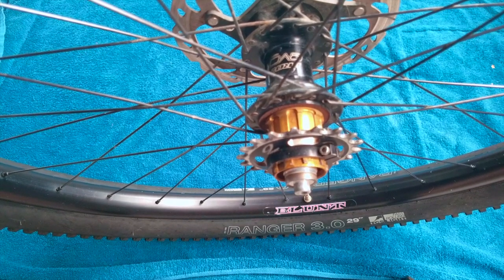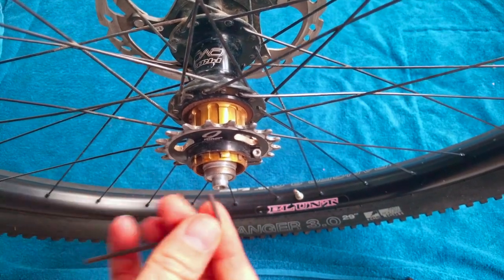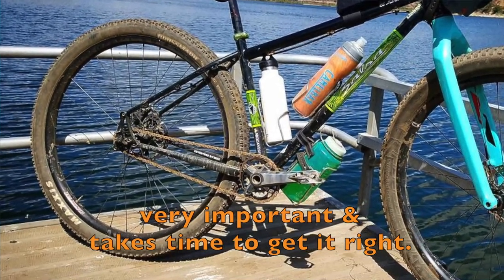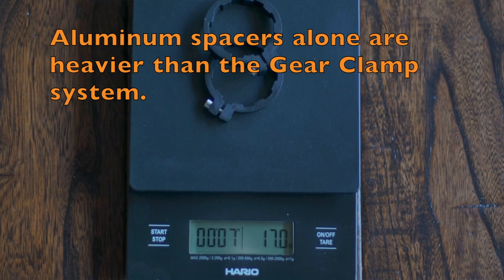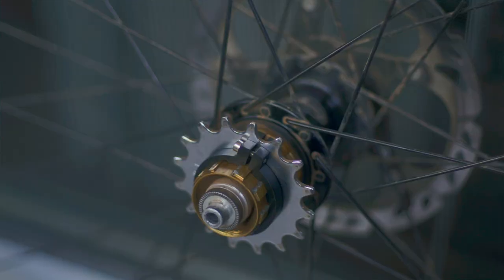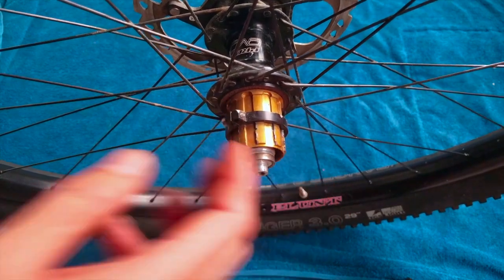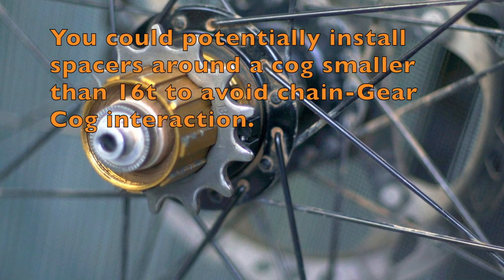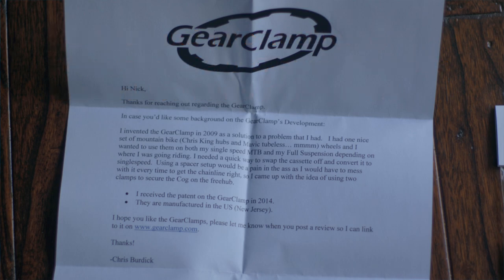Gear Clamp - Lightweight Quick Change System for Bikepacking and Single Speed Racing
After years of riding singlespeed bikes with a variety of cogs, spacers, and cassette lockrings, I decided it was time to try the Gear Clamp system. My hope was to find a great solution that would allow me to quickly change cogs before a singlespeed mountain bike race or during a bikepacking trip where a long climb or long flat section might leave me desiring just a slight change in gearing. I am very glad to easily change cogs without the cassette lock ring tool nor chain whip!
Watch the entire video to hear my thoughts and full review of the Gear Clamp system. I share why I really like it and where my expectations were probably a little higher than maybe they should have been.

MSRP: $29.95

"Two clamps on your freehub allow for a lighter weight single speed conversion. A 2.5mm allen bolt on each clamp allows fast, even trailside, gear swaps and chainline adjustment. 18 grams per pair. If using 15t Cogs or smaller, install two cassette spacers between the clamp and the cog. Use clamps with 16t Cogs and larger. Cassette Body Type: Shimano 9/10/SRAM."

In the video, we show how the Gear Clamp height limits how tall the cogs need to be in order to clear the bolts and clamp material. Gear Clamp claims 15t or smaller need cassette spacers to run them, but I had issues keeping my chain on during my race with a high quality 16t aluminum cog at higher cadences of about 120 RPM. Other variables were definitely at play, which I mention in yhe video.  When I switched to a different 16t steel cog, I had no issues. The 16t steel cog was just a little taller than the aluminum cog which obviously would help. If the cog seems close in height to the Gear Clamp bolt area, I highly recommend using a cassette spacer on each side of the cog to prevent potential any issues. More single speed mountain biking tips coming soon!
Want to see what kinds of exclusive perks are offered to our patrons?

Although we were given this product as a sample for testing purposes, we are never paid to promote products. We strive to produce the highest quality, unbiased, honest reviews in order to help other riders make educated choices about available products.

Please like or dislike, but if you dislike, please comment with what improvement you would like to see and don't forget to subscribe to our channel and click the bell next to the subscribe button so you don't miss the next video!

-Nick